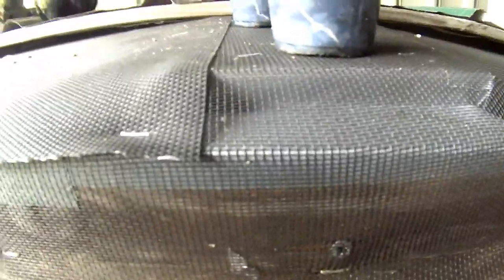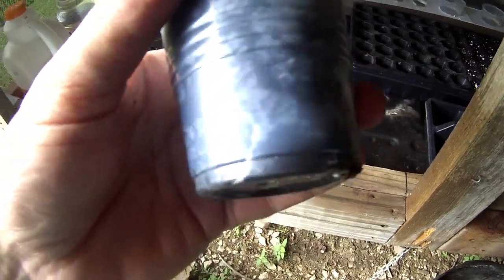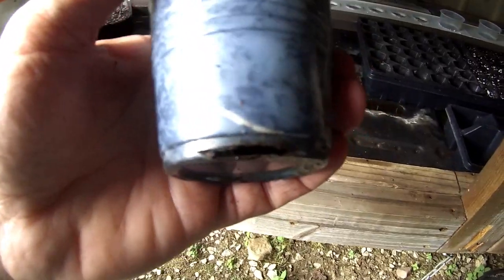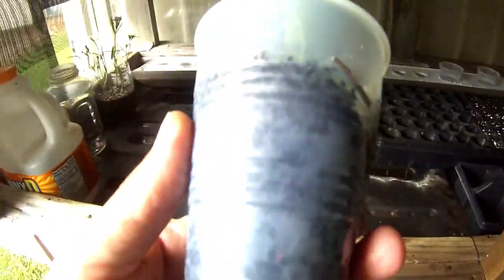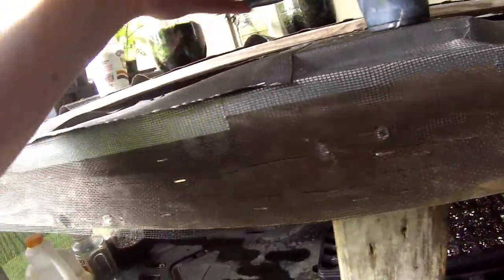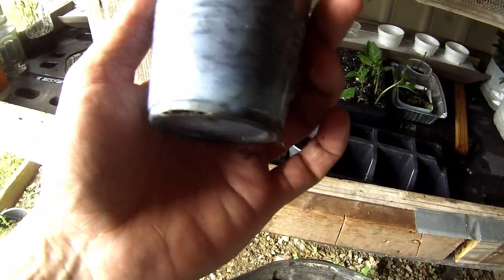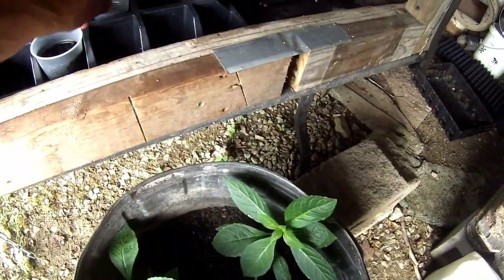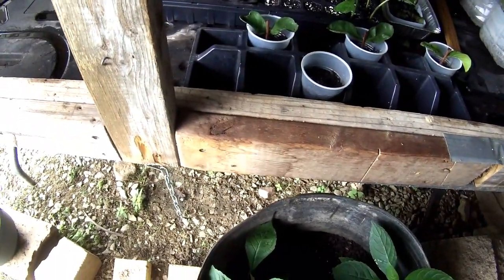# Crepe Myrtle Update #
crepe myrtle update we have roots